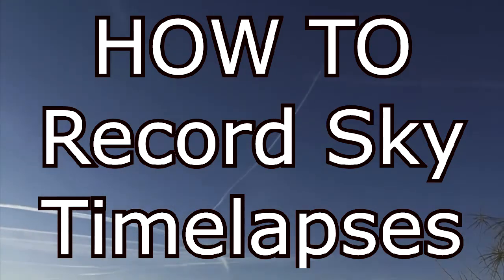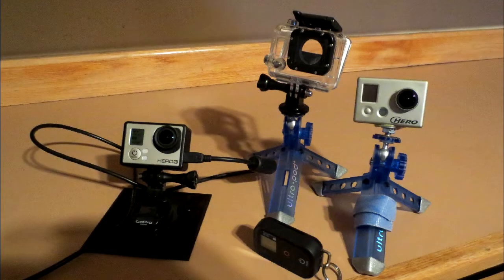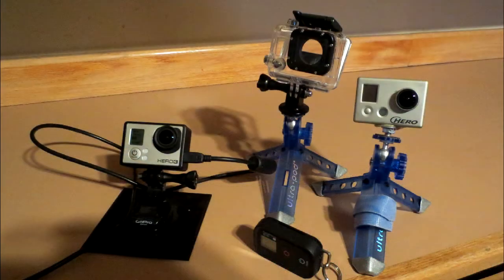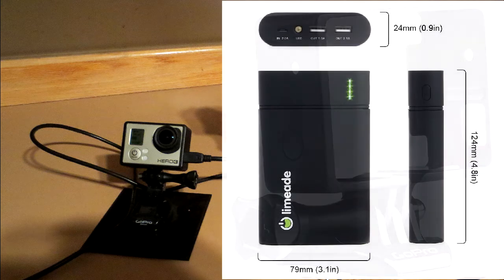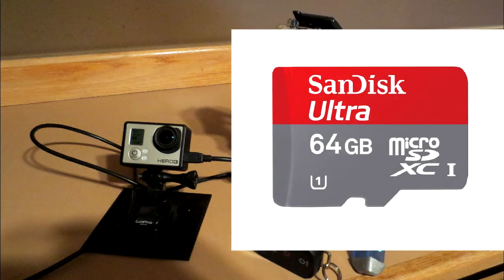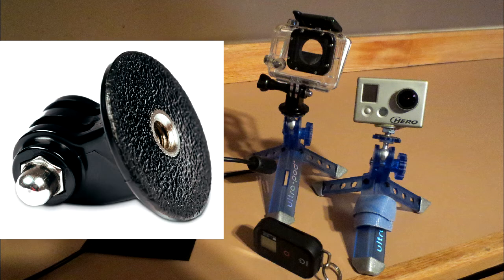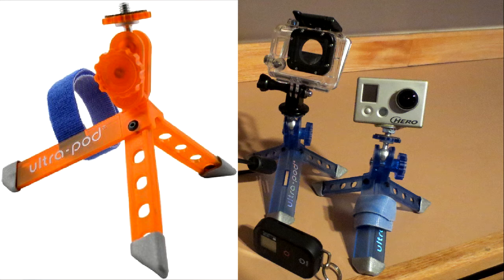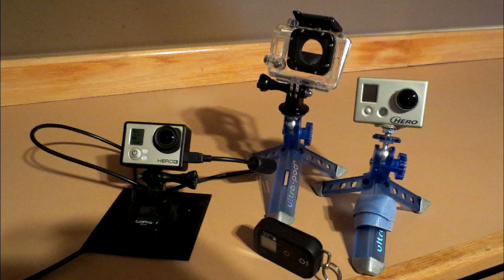How to Record Timelapses: Best Skywatch Cameras and Tricks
Using a GoPro Hero3 to make beautiful and informative skywatch timelapses.